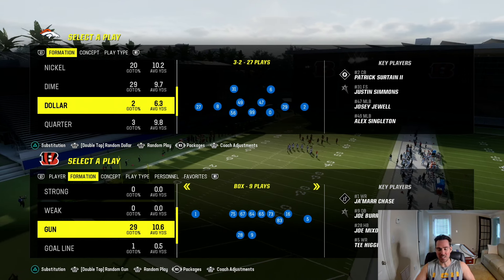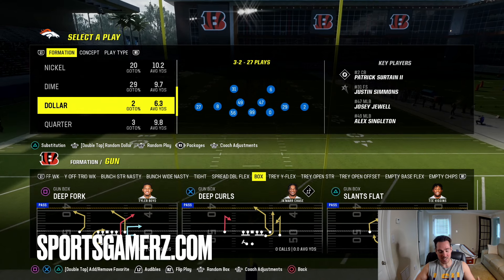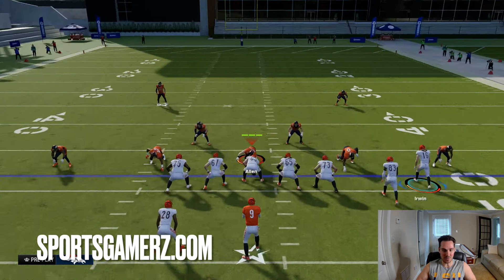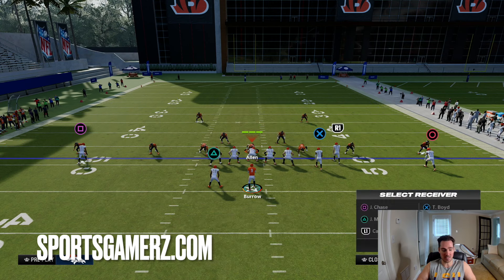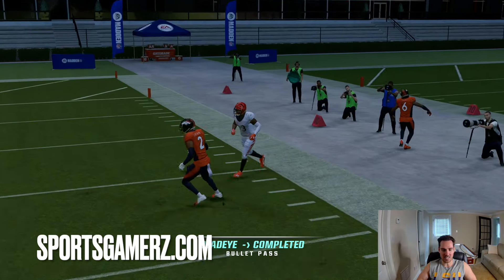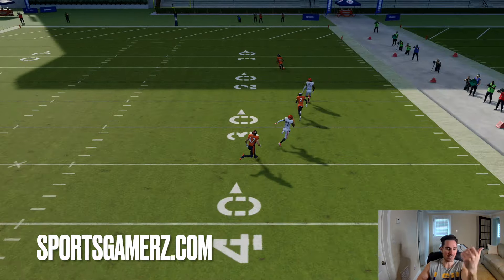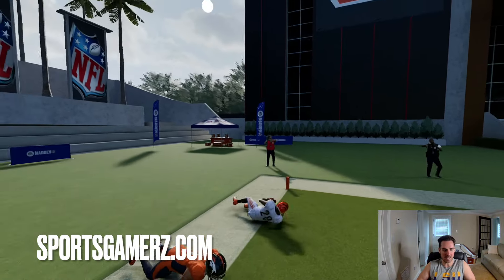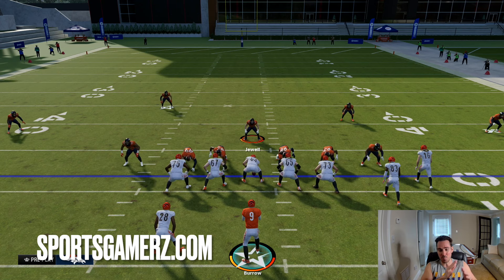The BEST Offense You Aren't Using In Madden 24!